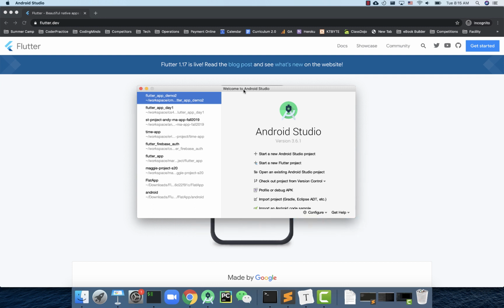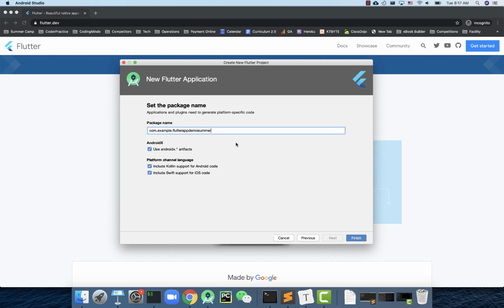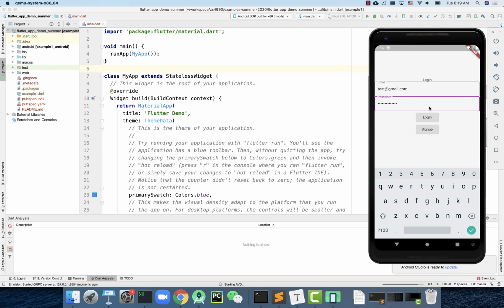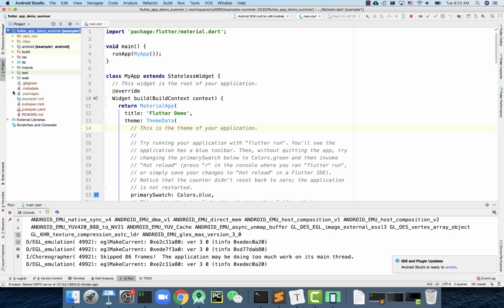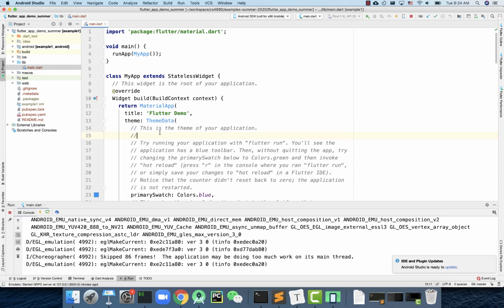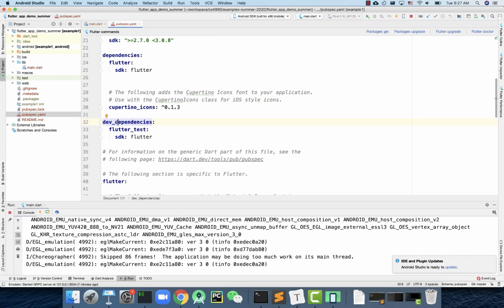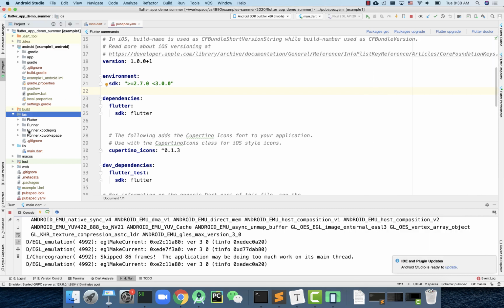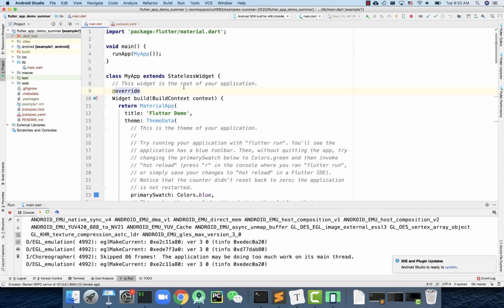Flutter Tutorial for Beginners 02 Flutter Project Structure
Flutter Tutorials for Beginners
Lesson 02 - Understand the Flutter Project Structure
Dr. Yu Sun
Professor of Computer Science